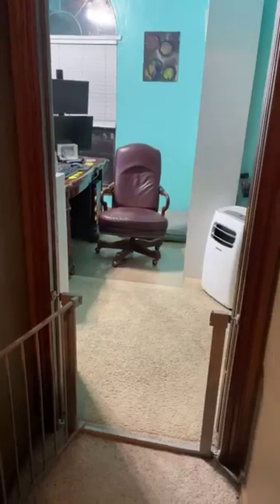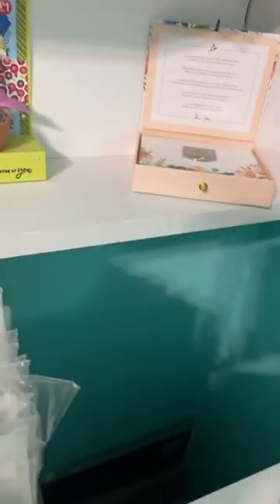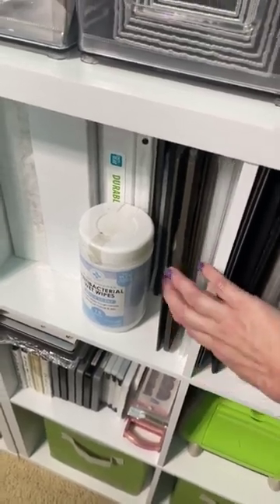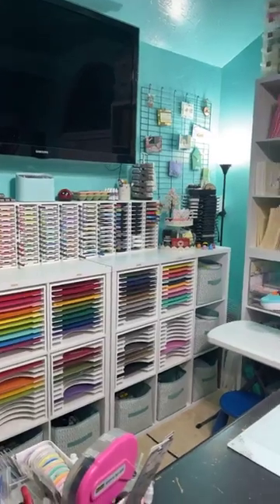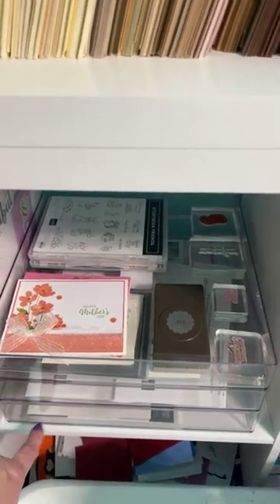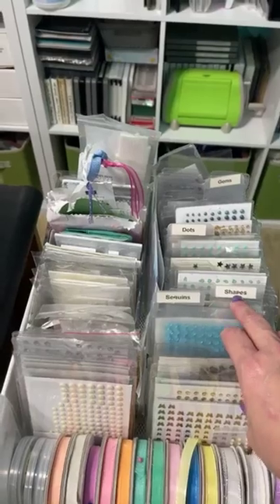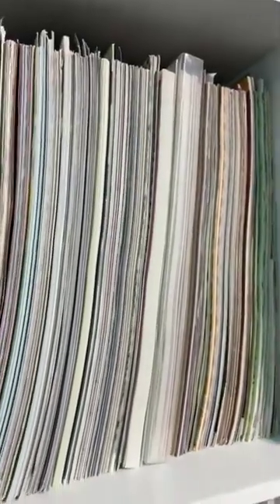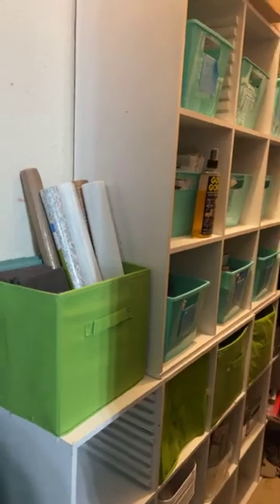2025 Revisted/Updated Craftroom Tour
You will notice I have made some tweaks to my craft room over the last year and thought I would share the updates. Somethings were working some were not. Somethings have moved because they were too far away etc.  Things are always changing and evolving and since Stampin' Up has incorporated Scrapbooking into their mix of things...I have made some changes to the room to help me start scrapbooking more. Hope this gives you some ideas and inspiration for your crafty space!!!